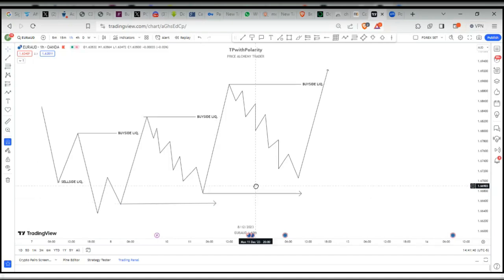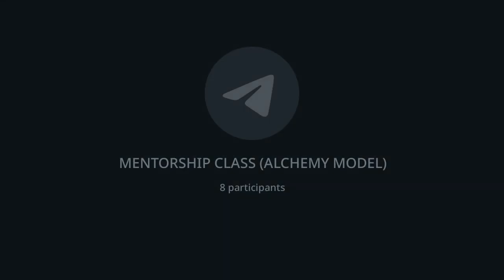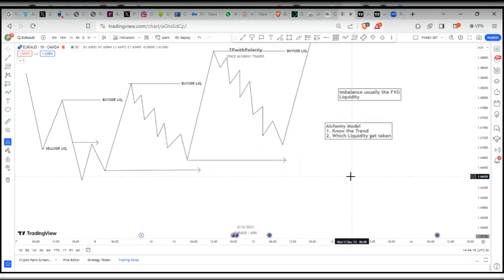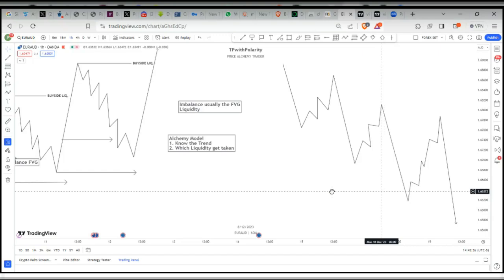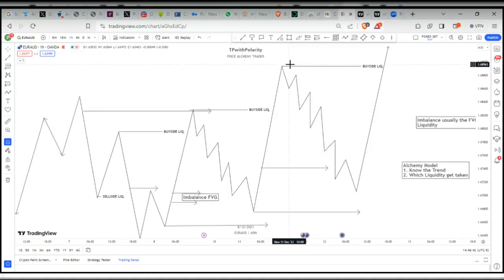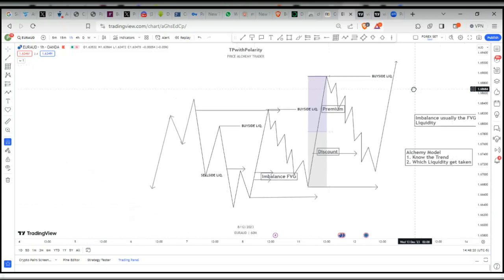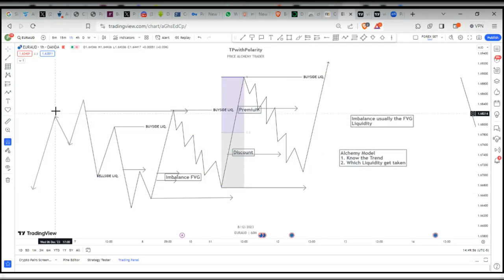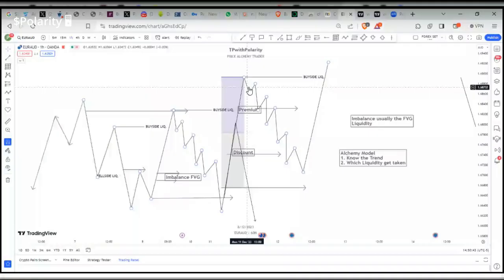Market Structure Professional Breakdown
ULTIMATE Market Structure Guide
In this episode, we explain both advanced and basic concepts of market structure that are essential for every trader to understand and apply in their trading journey. Additionally, we will unveil the keys and tips for market structure mapping, propelling you one step ahead in the market. Be sure to watch the entire video slowly until the end and take notes for a better and more comprehensive understanding.